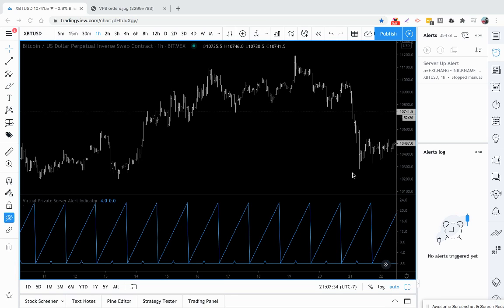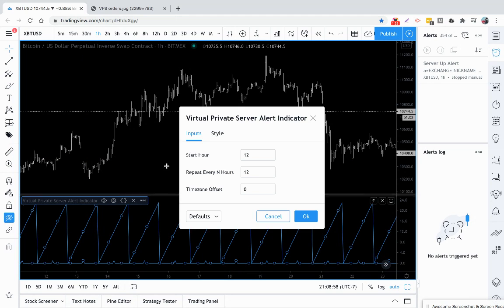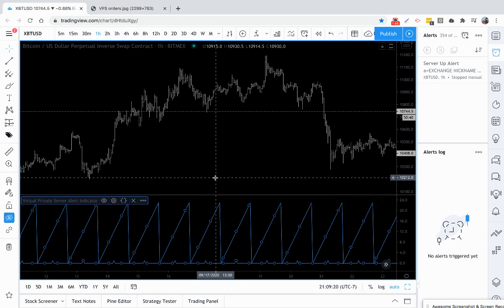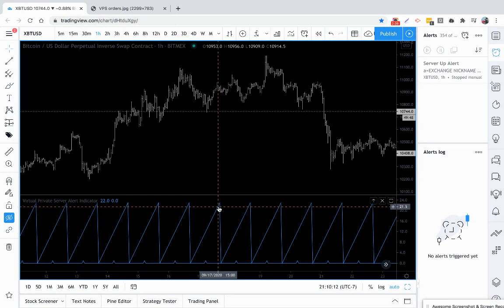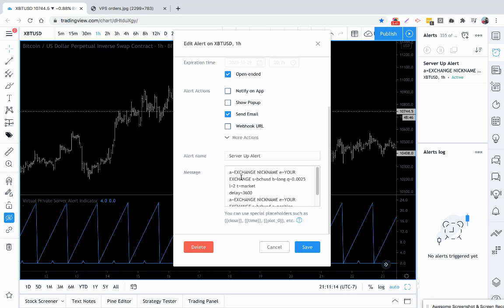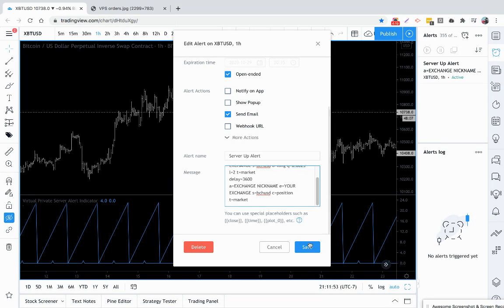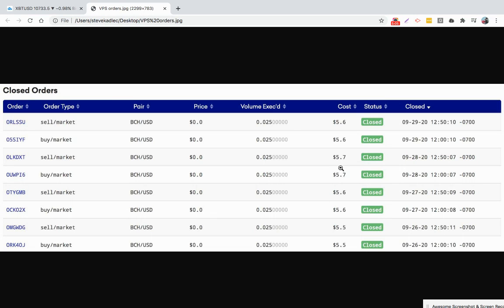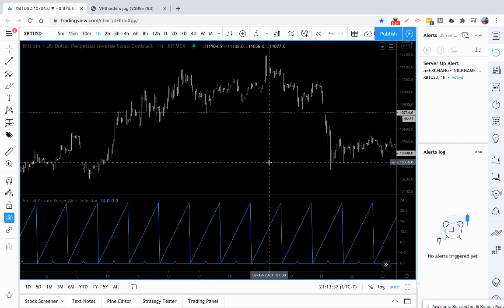Tradingview indicators - Virtual Private Server Alert Indicator - How It Works + How to Use It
This Tradingview indicator videos shows that if you have a virtual private server set up that handles your Automated algorithmic trading, then you must have some failsafe alert that lets you know that your server is up and functional, and that your trades from it are getting executed on the exchanges.

If your virtual private server is down and big moves are happening in the market but your server is not up and functional to execute your orders, you will lose big money or even worse yet get liquidated. Or are you simply can miss out on really good trades.

So while tradingview automation is nice there must be a way to also ensure it is working all the time.

That's exactly what this virtual private server indicator alert for tradingview does.

Now the way it works is it allows you to set regular scheduled interval alerts that will place a minimum order of any asset on the exchange or exchanges you trade on.

Then you simply view your orders history to see if the order was placed on the exchange at the time the alert went off. If you see the order in your exchange orders history, then you know your virtual private server is functional up, and working.

You can have shorter or longer intervals, it is totally up to you. I personally like receiving it daily at noon.

So thats how this works, but it is so important if you are running a VPS for your trading. Don't find out when it's too late that your orders were not executed on your VPS because it was down. It is simply avoidable and will make your trading life so much easier and headache and frustration free.